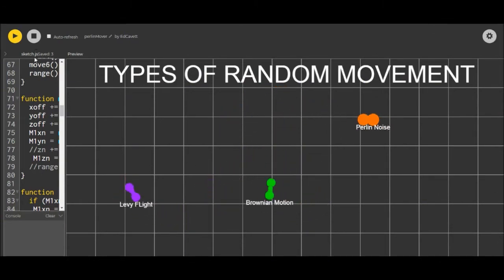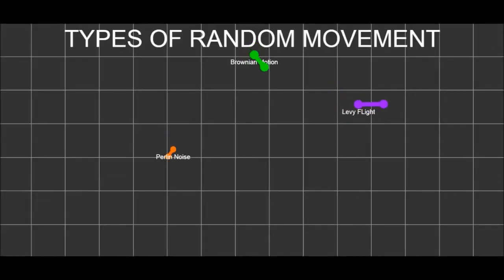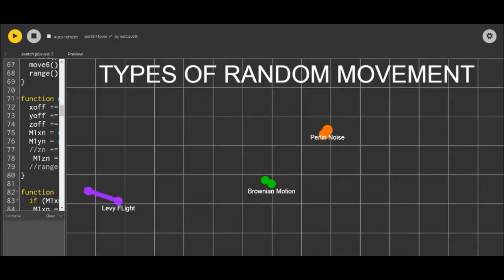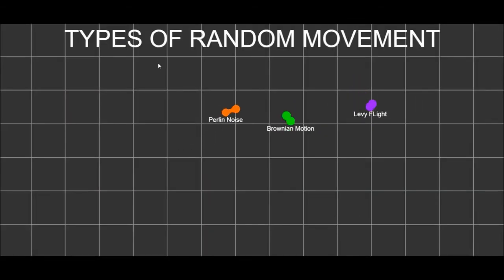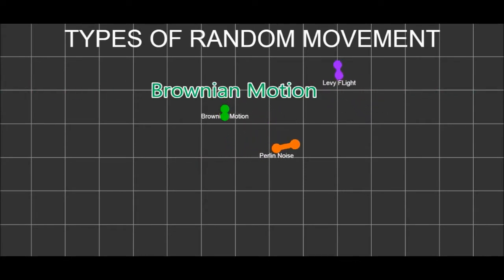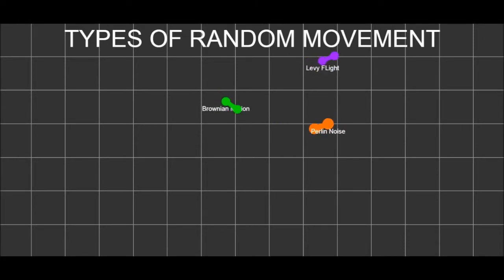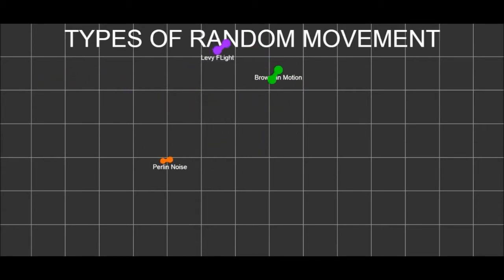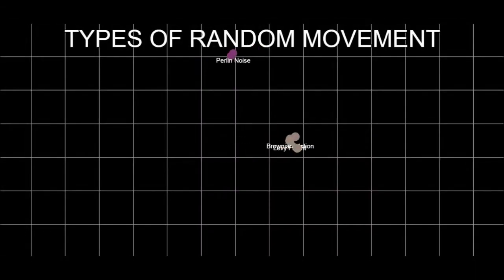New Tools for Artists - No Programming Required!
🚀Make Art Here with BrythmPro - Lite